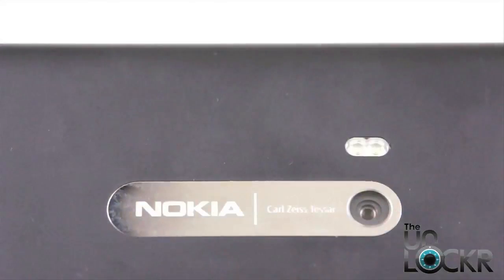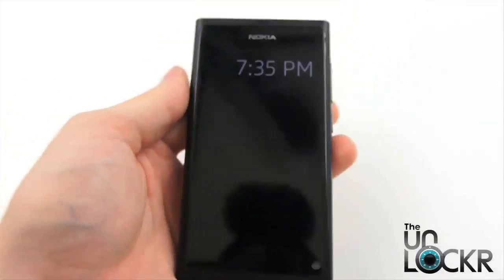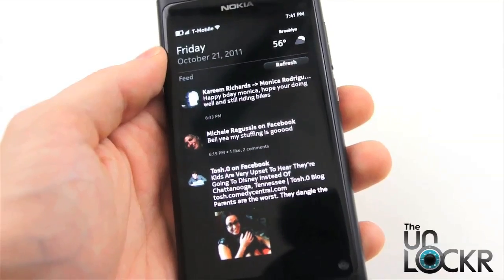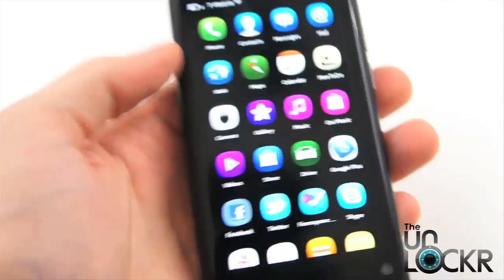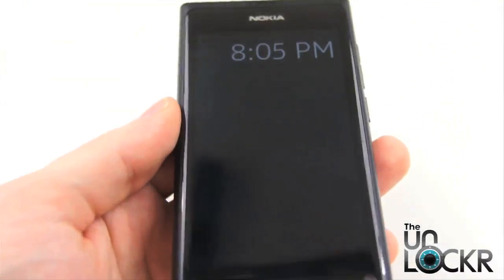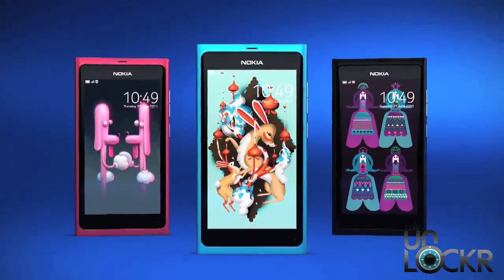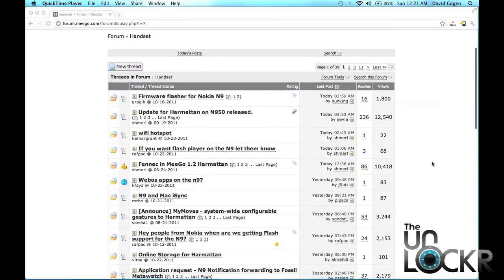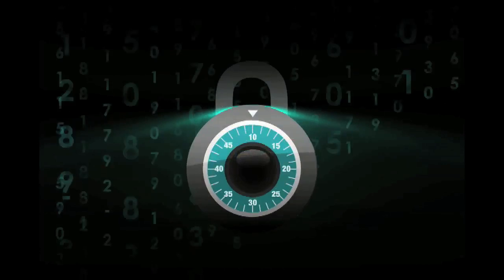Nokia N9 Review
Nokia's first (and last) MeeGo device has arrived, and not without a little mixed feelings. It's amazing looking and yet the OS seems to be dead on arrival. Let's talk about it and see if there's any hope in this review of the Nokia N9.